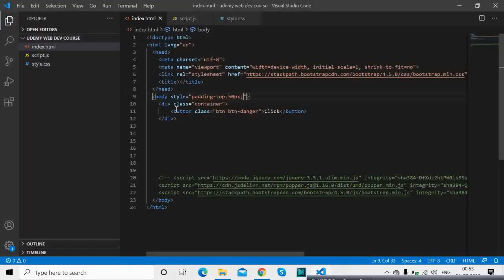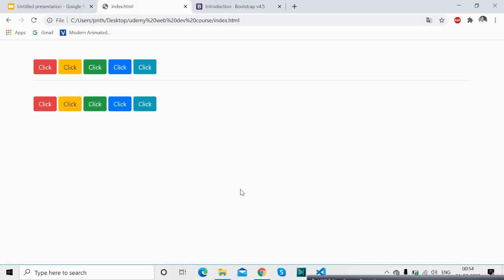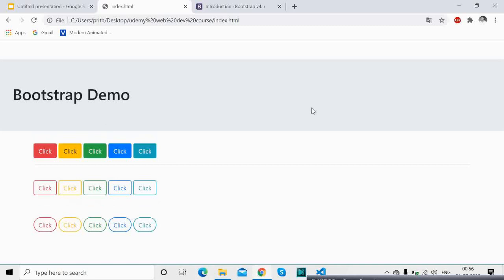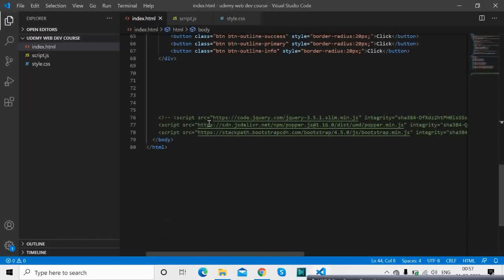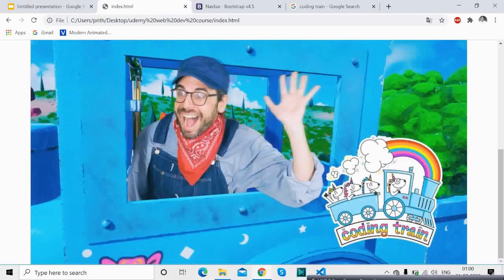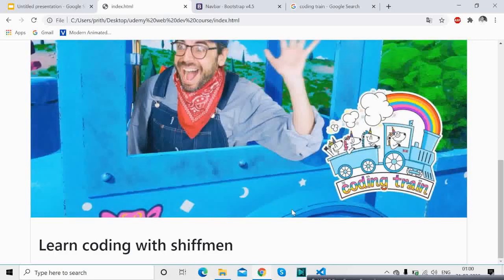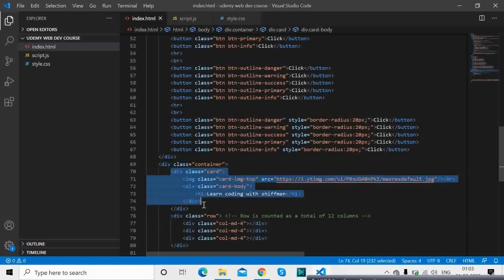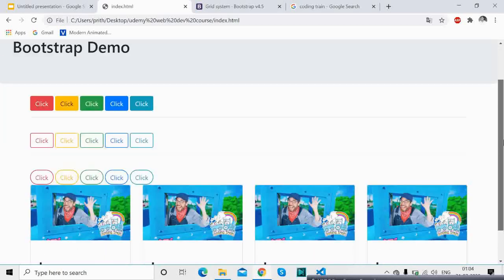Bootstrap in One Video, Web Development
Bootstrap in One Video